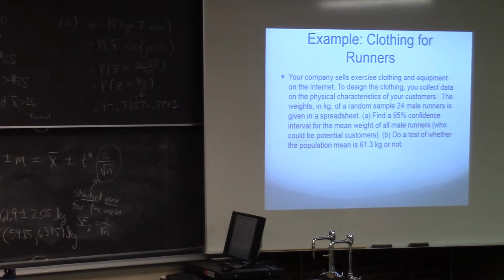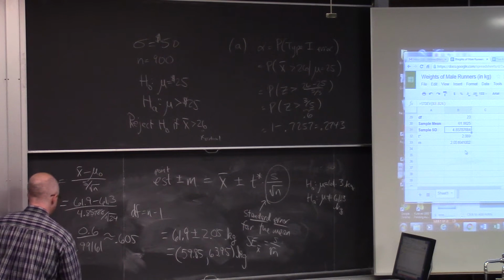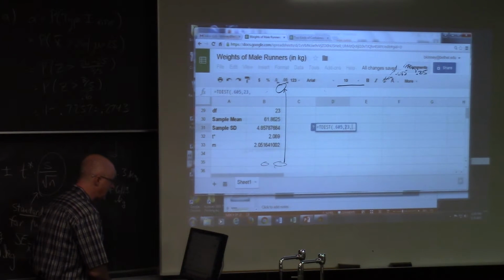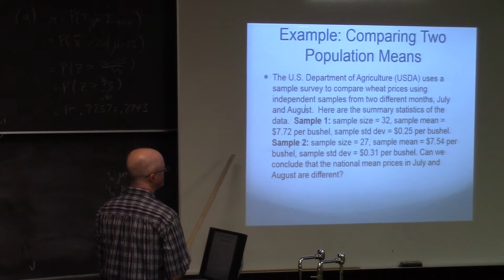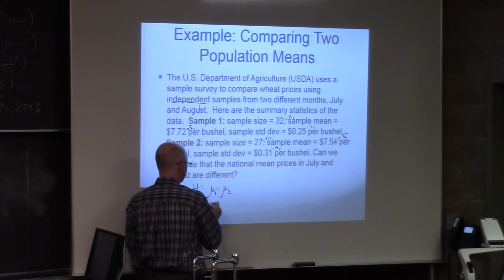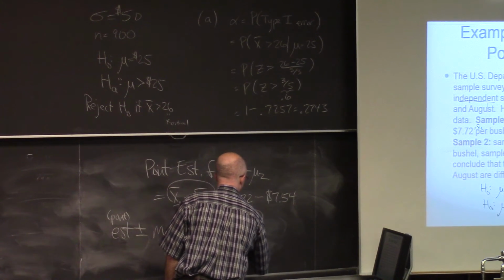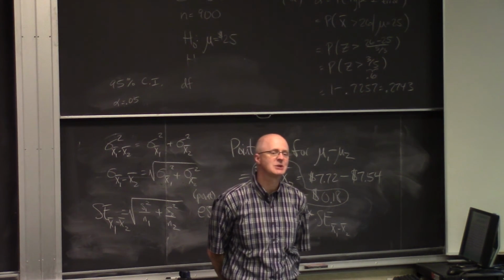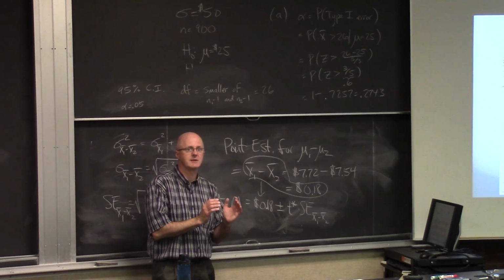Intro Statistics, Lect 19B, 1 Sample t-Test, 2 Sample Conf Int for Difference of Means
(0:00) Quiz comments. (0:24) Example: do a two-tailed test for a population mean weight of all male runners. (1:23) Calculate one sample t-statistic. (3:39) Meaning of the t statistic value and comments about the truth of the null hypothesis. (4:46) Approximate the two-tailed P-value using a table. (8:01) Use =TDIST on a spreadsheet to approximate the P-value more precisely. (9:35) Compute the P-value on a TI calculator. (12:22) Summarize the conclusions. (12:39) New Example:  comparing mean wheat prices for two different months. (14:09) Describe big picture of what is going on (two populations and comparison of population means).  Assume you take two samples that are independent of each other. (15:41) Importance of the independence assumption. (16:33) Label various sample statistics with subscript notation. (17:53) Write down null and alternative hypotheses in two forms including a reminder to define your parameters before you write down the hypotheses. (20:02) Point estimate for the difference of the two population means is the difference of the corresponding sample means. (21:05) Form of the confidence interval to estimate the difference of the two population means. (22:36) Use independence assumption to write a formula for the variance of the sampling distribution of the difference of the two sample means and ultimately a formula for the standard error for the difference of the two sample means. (26:05) Conservative approach to the degrees of freedom for this test (avoiding the Smith-Satterthwaite formula). (27:54) Comments about what this means for confidence intervals and P-values. (29:26) Indicate how to finish the computation. (30:45) The key: does the confidence interval for this difference contain zero or not?